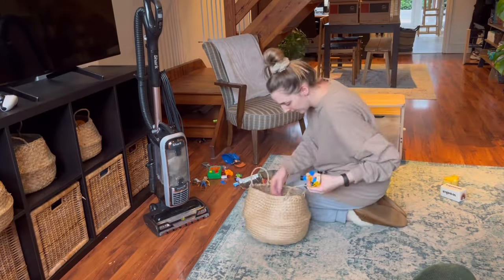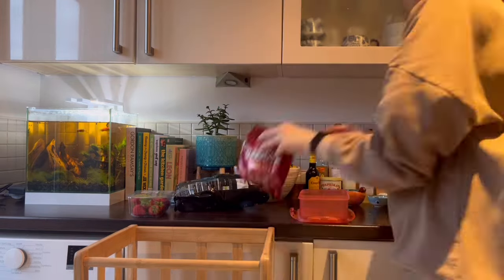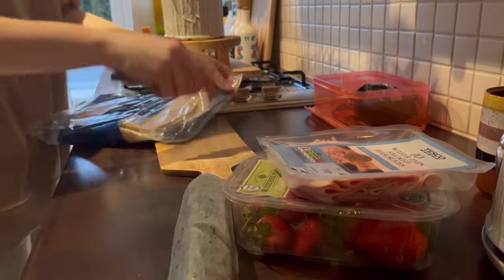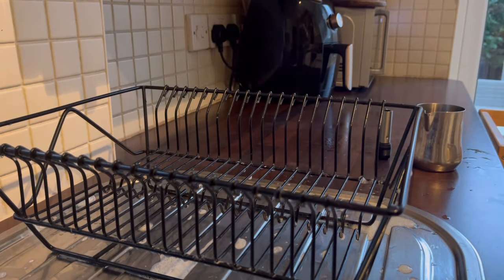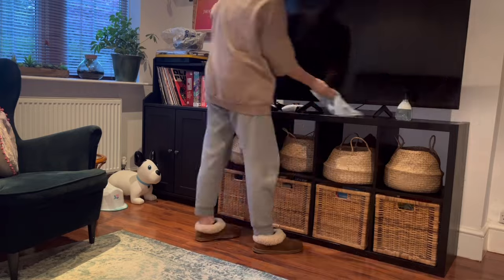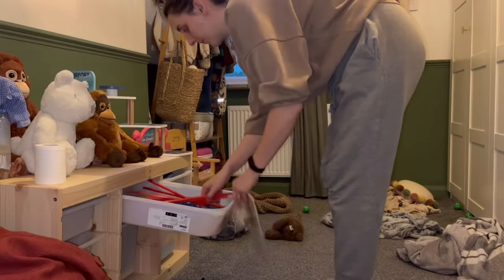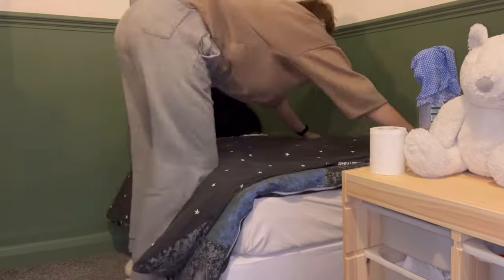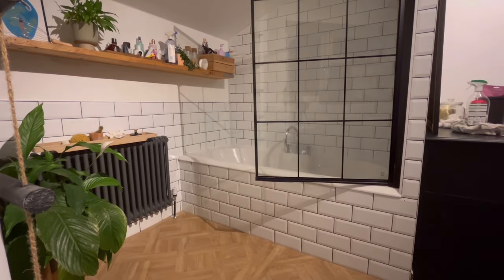CLEAN MY HOUSE WITH ME NIGHT TIME EDITION | SPEED CLEAN | 1 HOUR CLEAN ​⁠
Really hope you’re enjoying my content so far! I’m actually buzzing about it and for this one in particular because it’s a cleaning video! I love watching these sorts of videos!!

Anyway, hope you enjoy xx